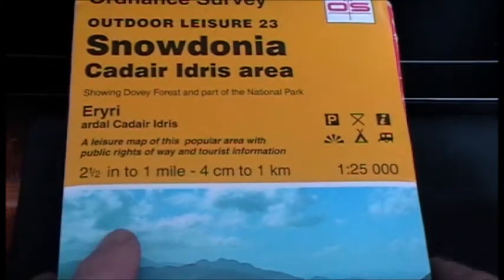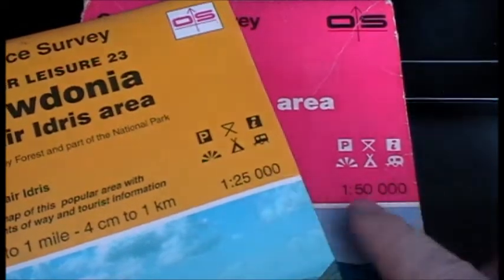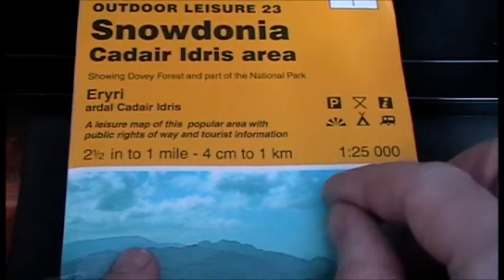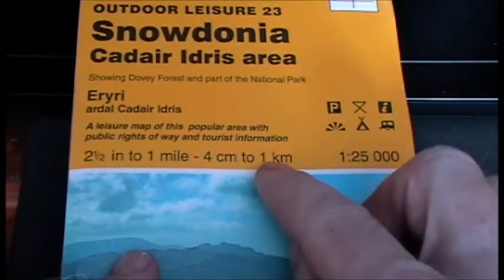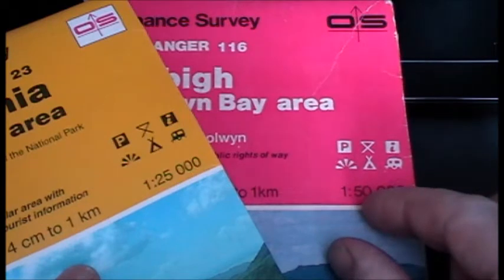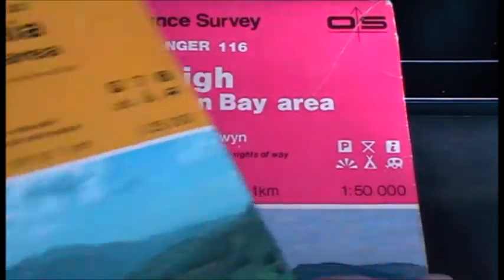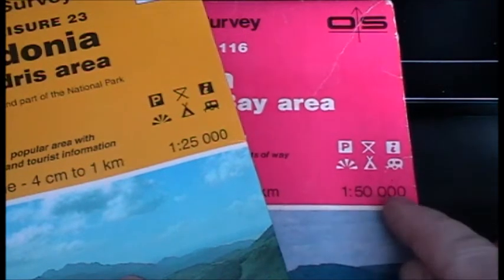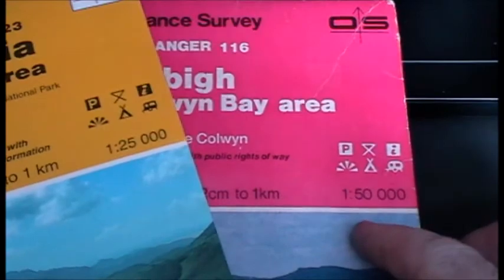Map Ratios and Scales explained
Ordnance Survey Map ratios and scales explained